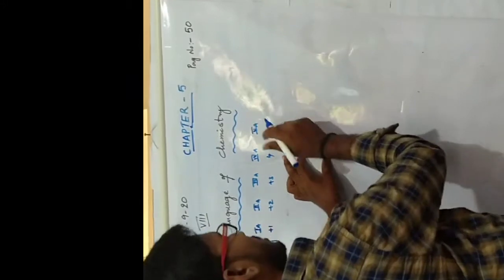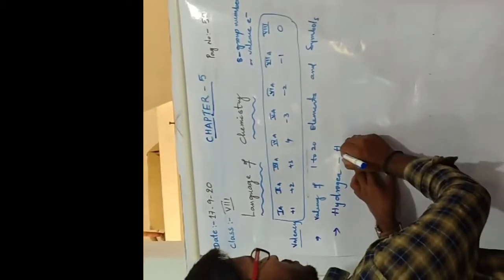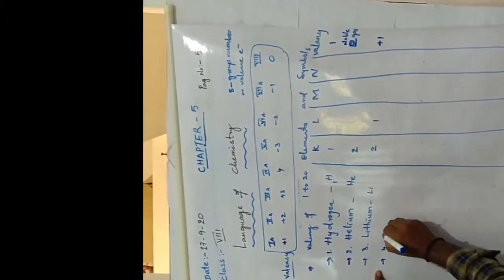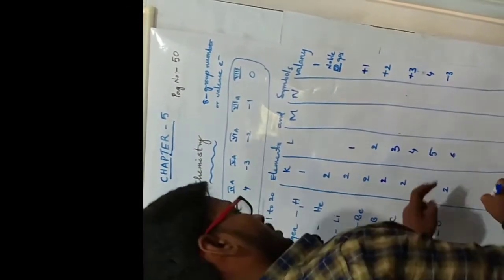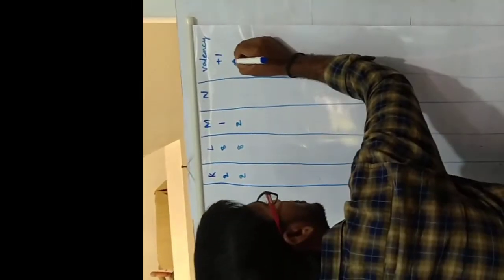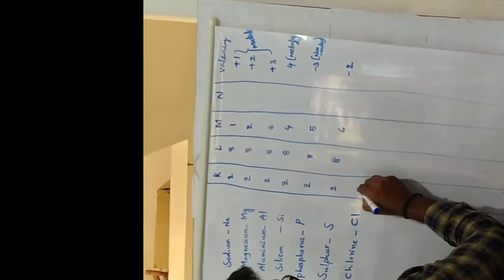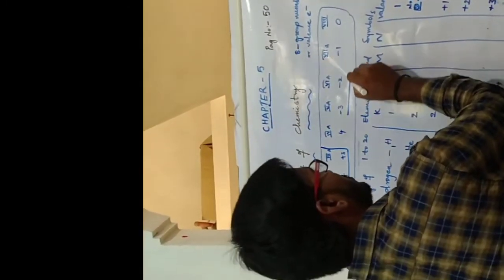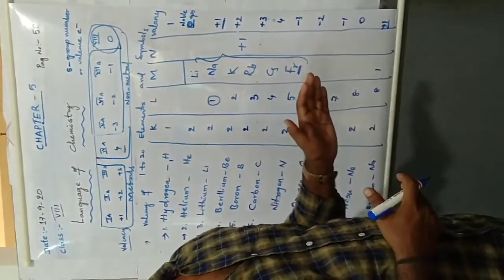ADHIYAMAN PUBLIC SCHOOL CBSE UTGANGARAI CLASS 8 CHAPTER-5 LANGUAGE OF CHEMISTRY PART- 03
SYMBOL & VALENCY OF THE FIRST TWENTY ELEMENTS IN THE MODERN PERIODIC TABLE